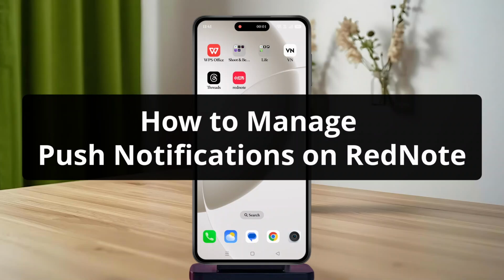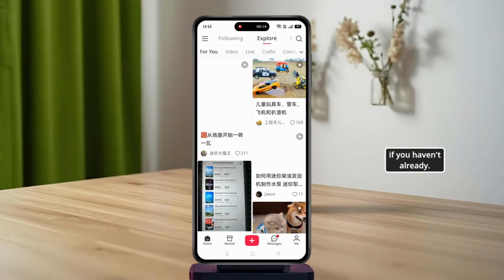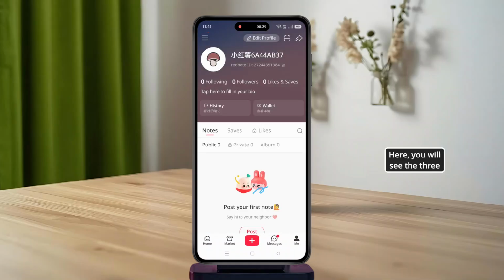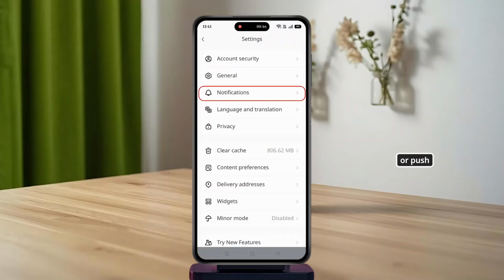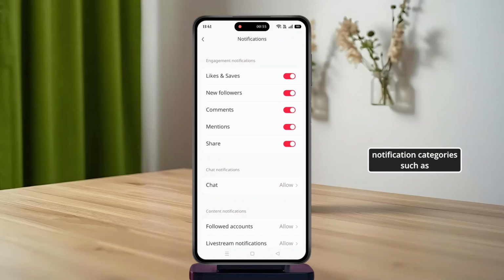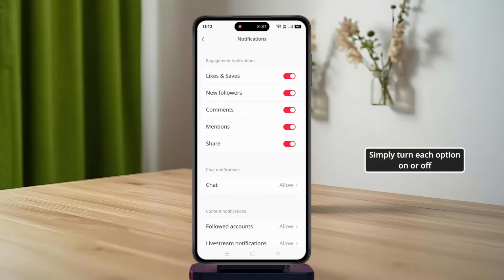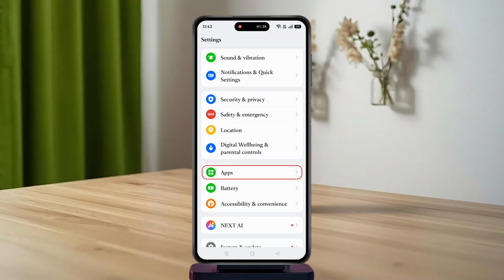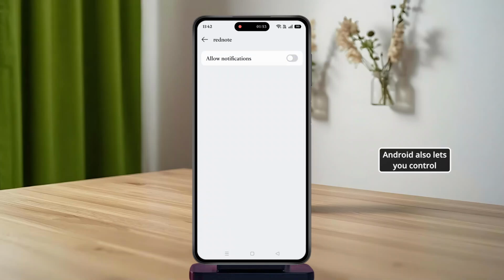How to Manage Push Notifications on RedNote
Learn How to Manage Push Notifications on RedNote with this easy step-by-step tutorial. Whether you want to reduce distractions or customize your alerts, this guide will help you adjust your RedNote notification settings in just a few taps.

In this video, you'll learn how to manage push notifications on RedNote, explore RedNote notification settings, and discover how to turn off RedNote notifications or customize RedNote alerts to match your preferences. This RedNote app tutorial also covers useful RedNote tips and tricks and walks you through the essential RedNote account settings guide.

Timestamps:
0:00 Introduction
0:20 Open RedNote Notification Settings